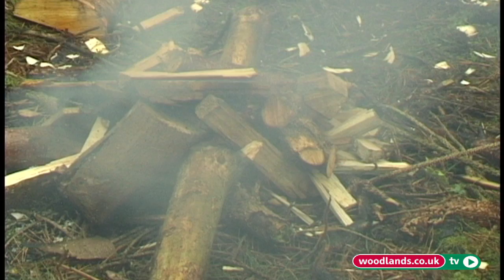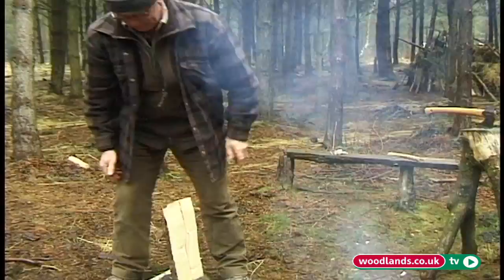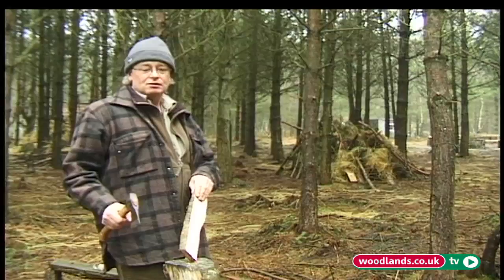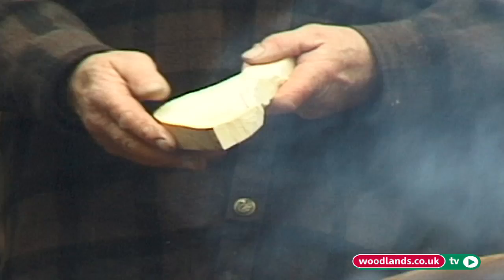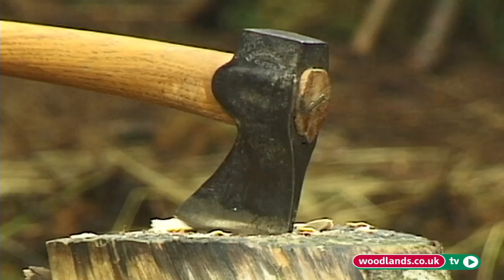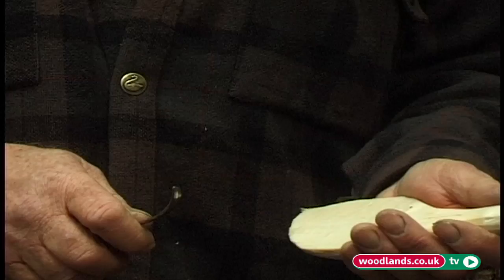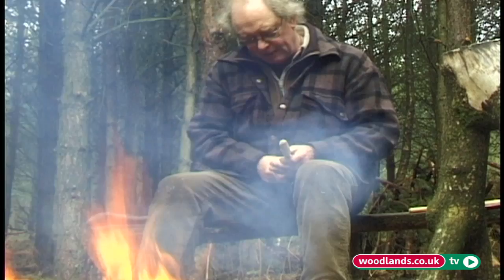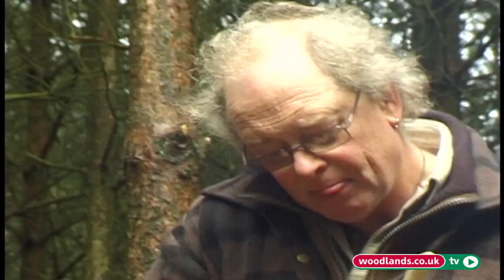9 Steps to Carve a Spoon in the Woodlands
Nine Steps to carve a wooden spoon in the woodlands with Craftsman David Alty.

commissioned by
Woodlands TV